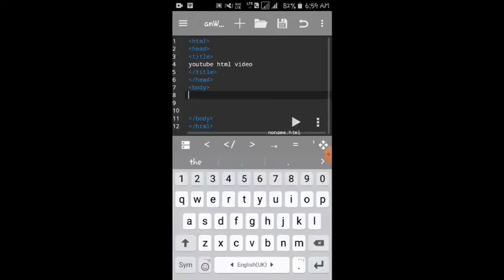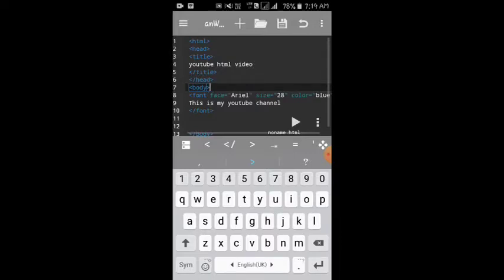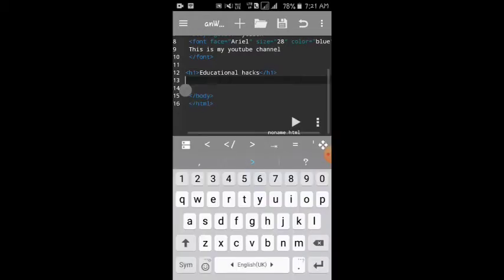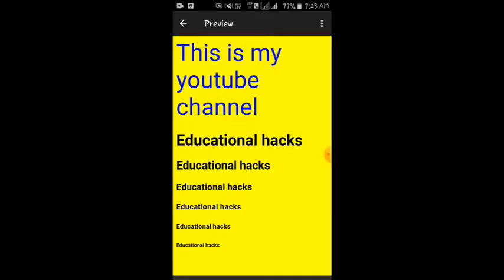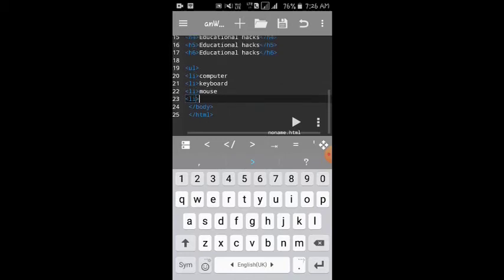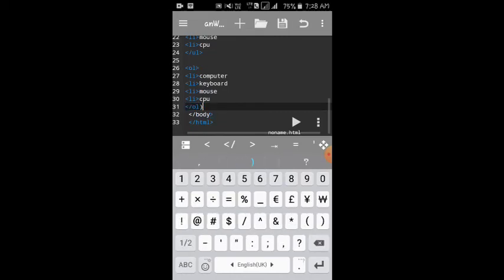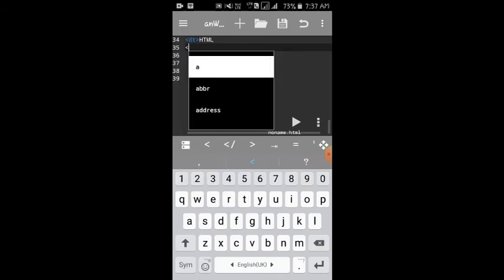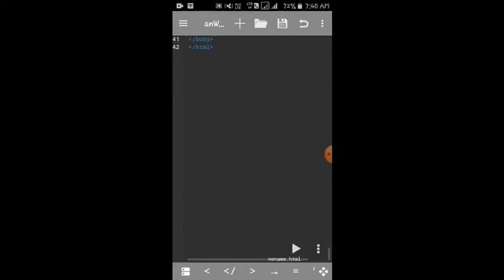How to apply background colour, lists tag, heading tag and font tag.